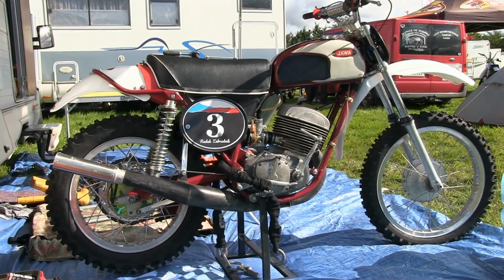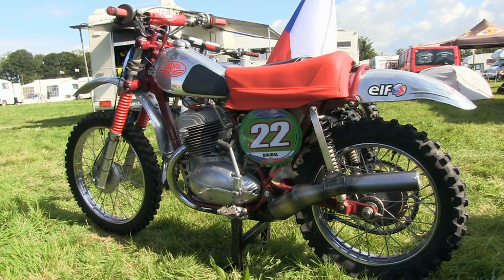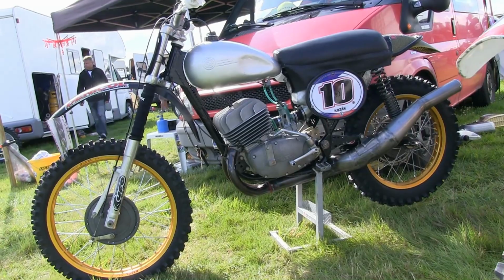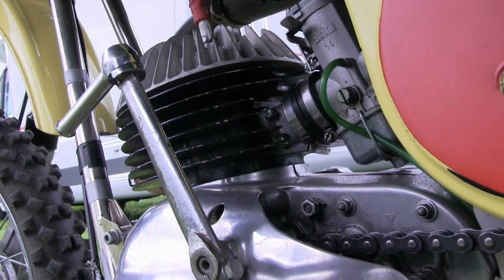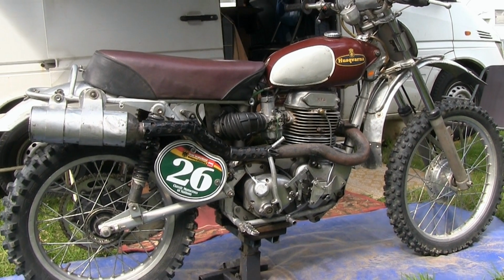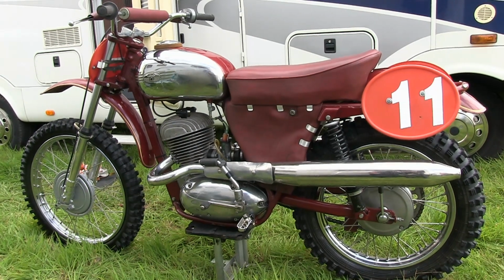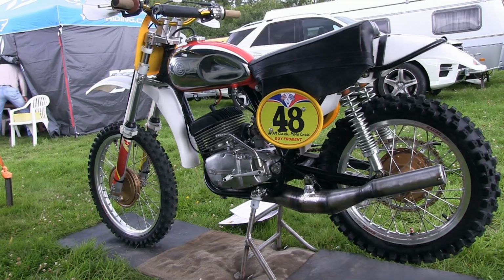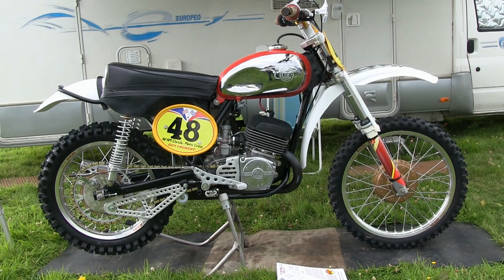C.D.B TV "Bike's From Around The Paddock" Classic MXDN 2015 Part 1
The first of two video's featuring some of the classic dirt bikes that raced at the 2015 Classic Motocross Des Nation's event that was held at Amey Copse Bennett's Hill near Reading in the UK on Saturday and Sunday 5th and 6th September.